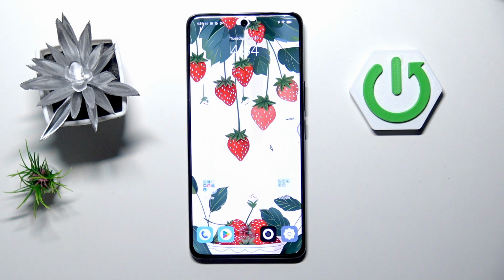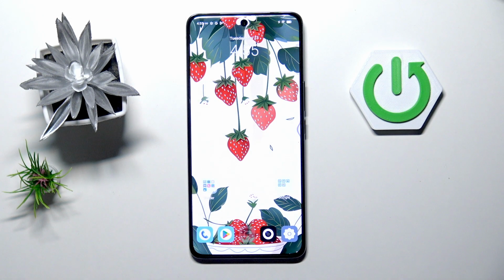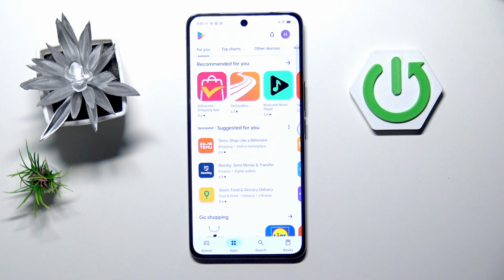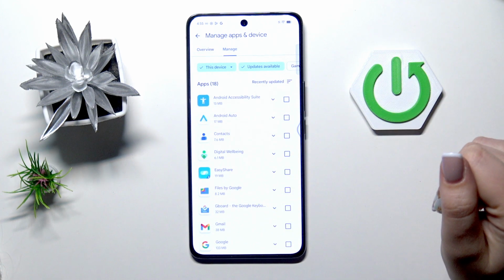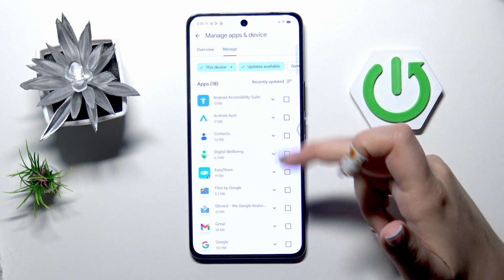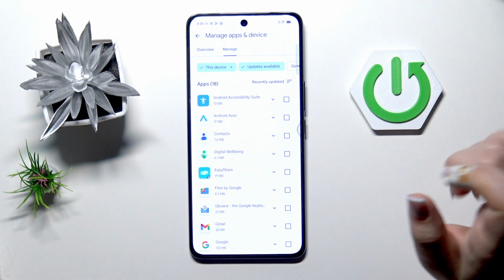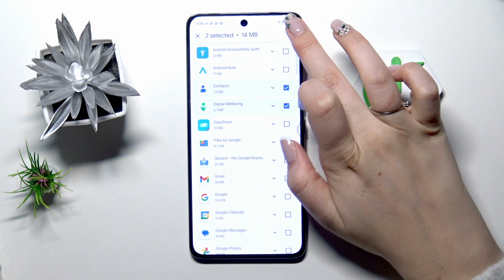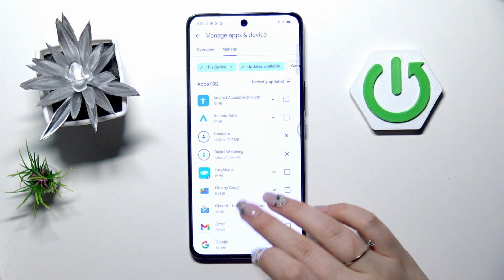VIVO V50e 5G – How to Update Apps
If you want to keep your VIVO V50e 5G running smoothly and secure, it's important to update your apps regularly. In this video, we show you step-by-step how to update apps on the VIVO V50e 5G using the Google Play Store. You'll learn how to check for available updates, update all apps at once or select specific apps, and what to do if you need to add a Google account first. Make sure your device is connected to Wi-Fi for the best experience. Follow these simple instructions to ensure your apps are always up to date on your VIVO V50e 5G.

How to update apps on VIVO V50e 5G?
How to check for app updates on VIVO V50e 5G?
How to update all apps at once on VIVO V50e 5G?

0:00 Introduction and requirements
0:23 Open Google Play Store
0:36 Add or check Google account
0:55 Go to My Apps & Games
1:10 Check for available updates
1:16 Select apps to update
1:24 Start updating apps
1:30 Updates complete